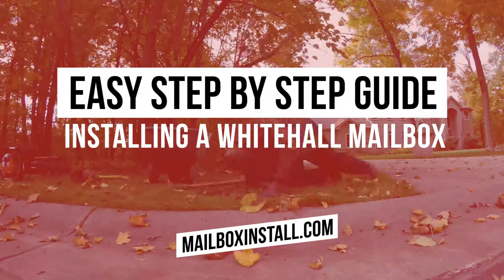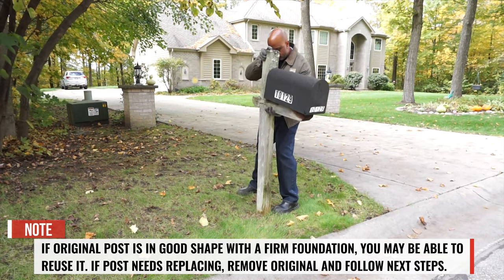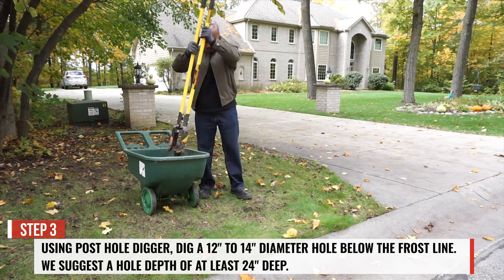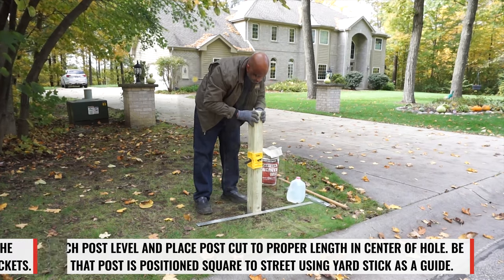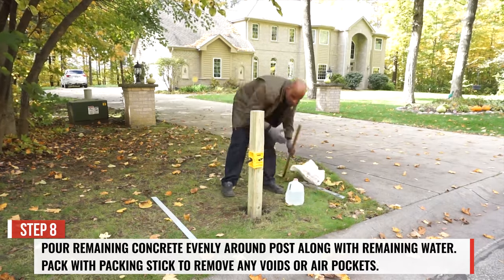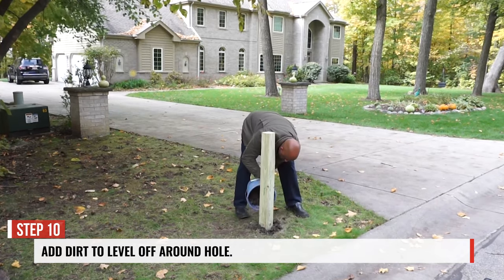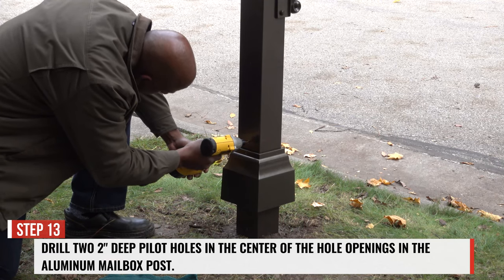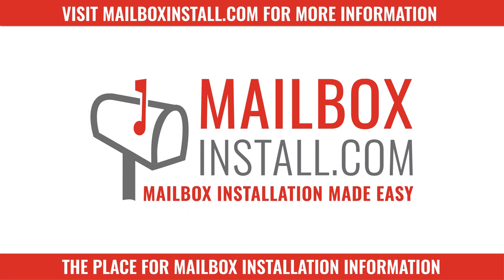Whitehall Mailbox and Post Installation - An Easy Step by Step Guide by MailboxInstall.com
Are you installing your new Whitehall Mailbox?  Follow this easy step by step guide to install your mailbox like a Professional.

TOOLS NEEDED
1. Level (Post Level Optional)
2. Packing Stick
3. Post Hole Digger (Earth Auger Optional)
4. Shovel
5. Tape Measure
6. Wheel Barrow (or Bucket)
7. Yard Stick

MATERIALS NEEDED
1. 50 lb Bag of Pole Setting Concrete
2. Crushed Stone or Gravel
3. Water
4. Green Treated 4" x 4" Post

STEP 1: Remove the old mailbox by rocking it back and forth and side to side to free it up. Then lift it straight up to remove.

• Note: If original post is in good shape with a firm foundation, you may be able to reuse it. If post needs replacing, remove original and follow next steps.  If original post was set in concrete, dig up around hole to remove.
• Note: According to the USPS the front of the mailbox should be 6" to 8" from curb and the inside surface 41" to 45" from street level.

STEP 2: Determine hole location for your mailbox post. Using yardstick, position front of Whitehall mailbox 6" to 8" back from curb. Mark your hole location.

STEP 3: Using post hole digger, dig a 12" to 14" diameter hole below the frost line. We suggest a hole depth of at least 24" deep.

STEP 4: Pour 4" to 6" of gravel into the bottom of the hole to assist with drainage.

STEP 5: Attach post level and place post cut to proper length in center of hole. Be sure that post is positioned square to street using yard stick as a guide.

STEP 6: Pour half of the bag of concrete evenly around post and add half of the required water. Pack with packing stick to remove any voids or air pockets.

STEP 7: Using attached post level or standard level, check post for level in both directions and squareness to street. Adjust if necessary.

STEP 8: Pour remaining concrete evenly around post along with remaining water. Pack with packing stick to remove any voids or air pockets.

STEP 9: Recheck post for level in both directions and squareness to street. Readjust if necessary. Allow post to set according to concrete directions.

STEP 10: Add dirt to level off around hole.

STEP 11: Slide aluminum post over the partially buried 4” x 4” with the two bolt holes positioned away from the road and the post resting on the ground.
• Note: According to the USPS the inside surface 41" to 45" from street level.

STEP 12: Using the supplied allen wrench, position the optional post cuff between the two holes on the mailbox post.

STEP 13: Drill two 2" deep pilot holes in the center of the hole openings in the aluminum mailbox post.

STEP 14: Install two supplied 2" x 1/4” lag bolts to secure the aluminum post to the wooden 4" x "4 post, making sure aluminum post is level vertically.

STEP 15: Install two supplied plastic bolt caps over lag bolt heads.

STEP 16: Use supplied allen wrench to reposition post cuff to rest on the ground.